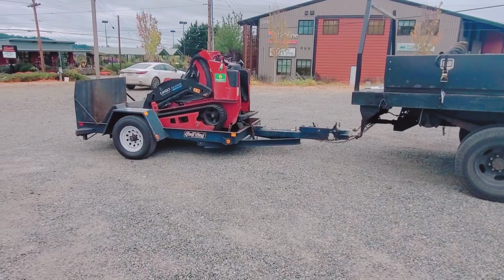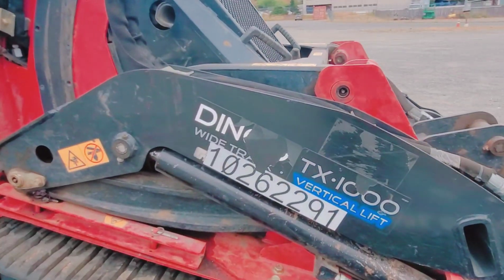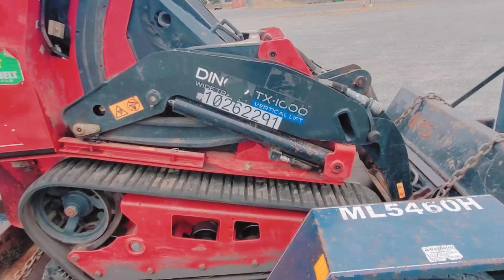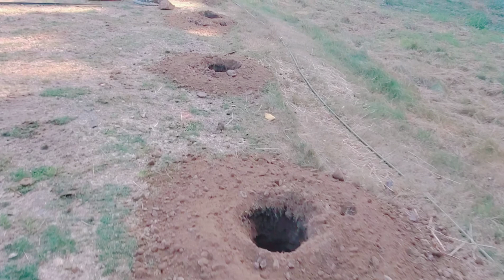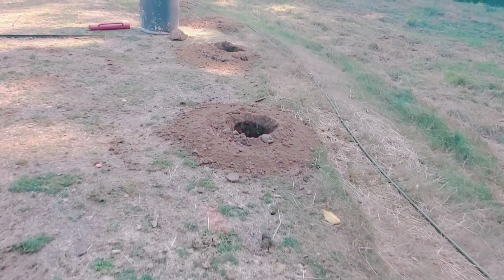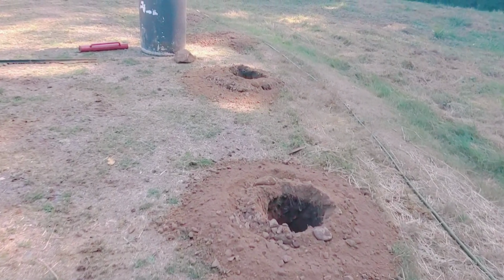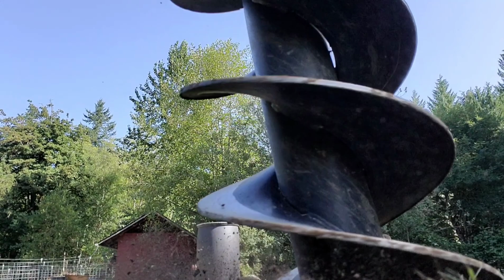First Time Using a Mini Skid Auger... Mixed Results.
This might be my favorite auger set up on the worst machine I have ever used!

Dingo 1000 mini skid steer, post hole auger, fence post holes, horse fence, post hole digger, diy fencing, fence posts, fence installation,

This is the saw I use for roots.

This is a great digging bar